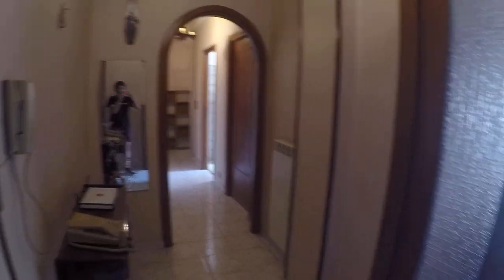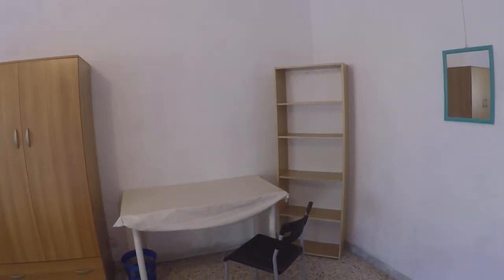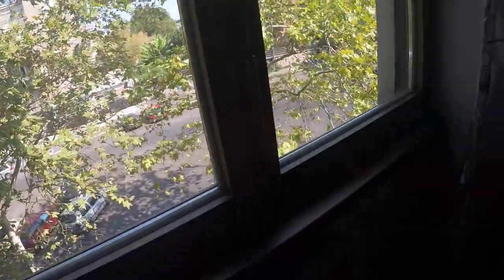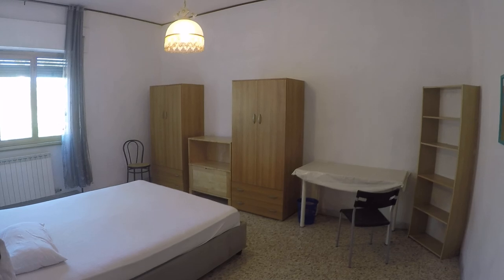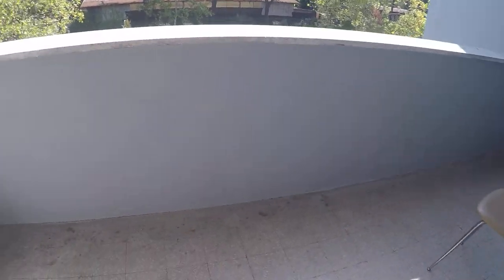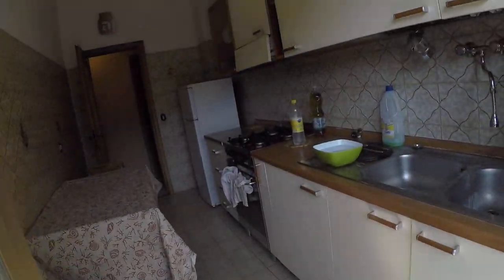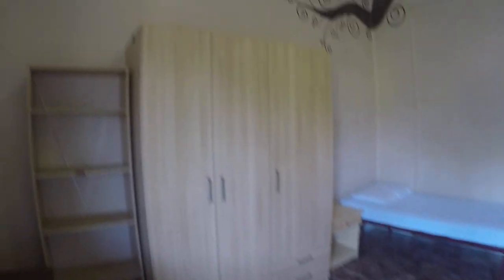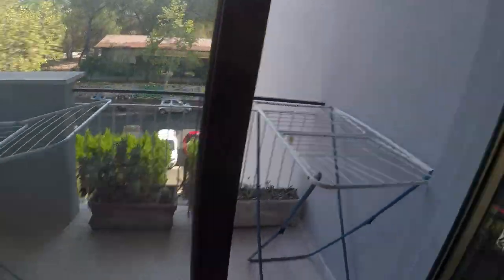Rooms for rent in large 3-bedroom apartment near public transportation... - Spotahome (ref 142189)